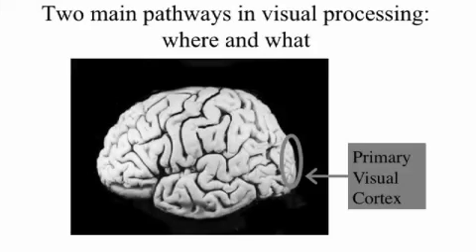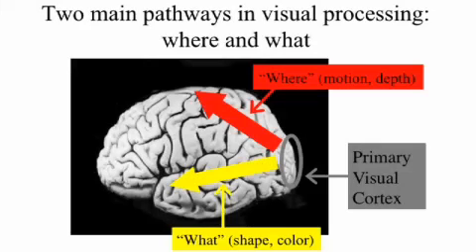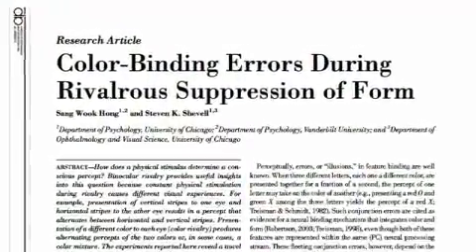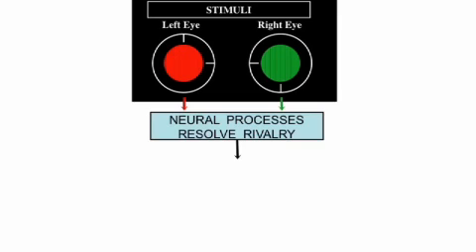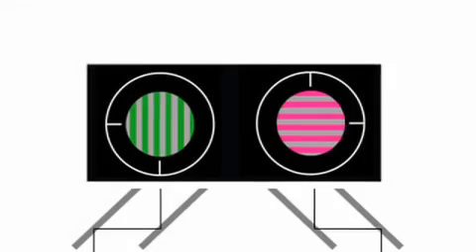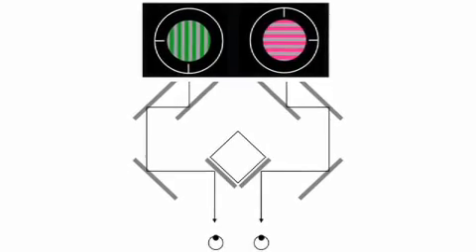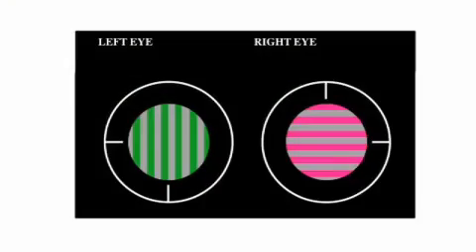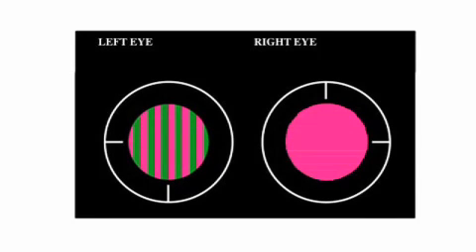Color Binding in the Brain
Steven Shevell, Professor of Psychology, Ophthalmology, Visual Science, discusses new research about how our brains process information about the color of objects. The research shows that the brain processes the shape of an object and its color in two separate pathways and, though the objects shape and color normally are linked, the neural representation of the color can survive alone.